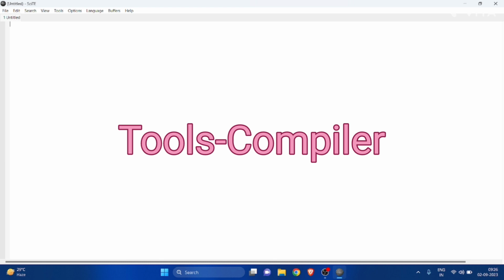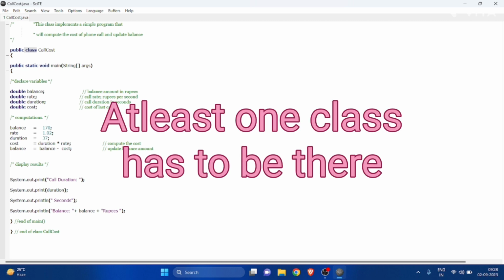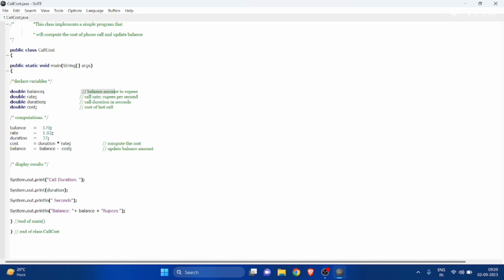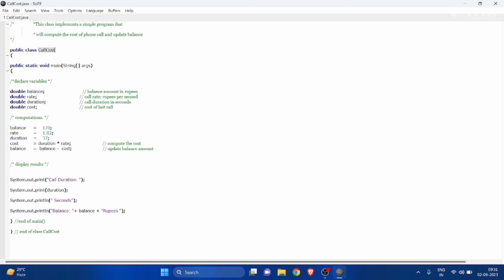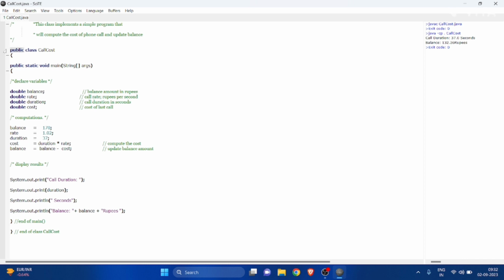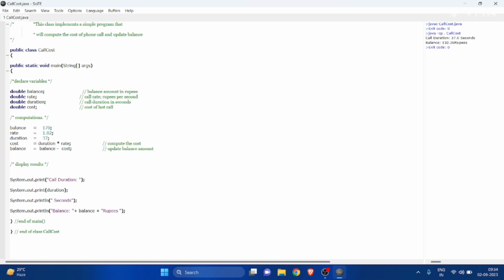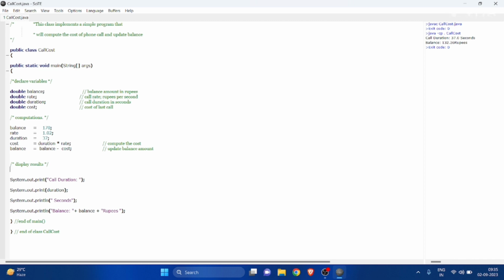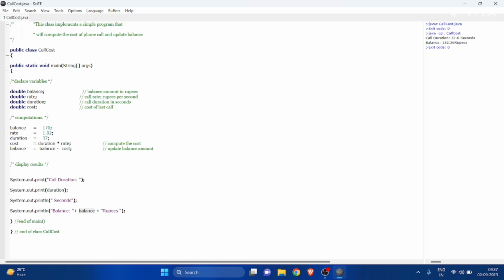samirsir ktsoftware FirstJavaProgram CallCost program Java Program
samirsir ktsoftware 01First Java Program CallCost program #12 Standard GSEB First Java Program Save and execution of Java in Scite text editor